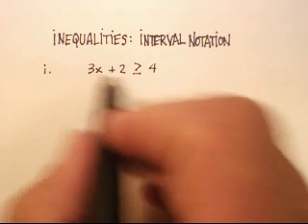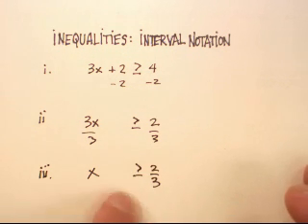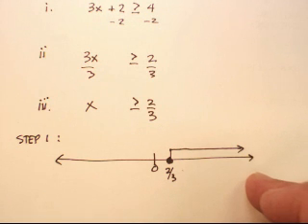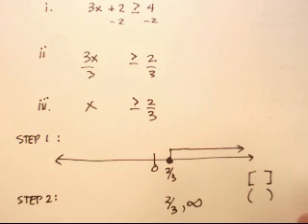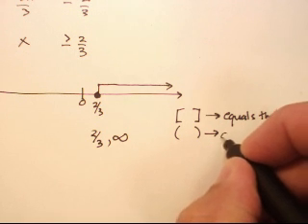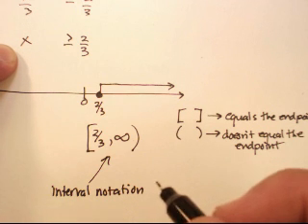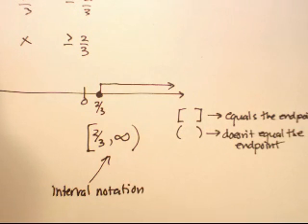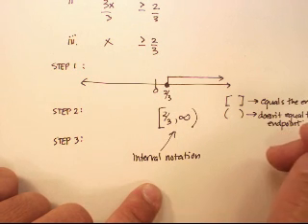Inequalities: Interval Notation.wmv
This video is an explaination of INTERVAL NOTATION used in writing the solutions to inequality problems.